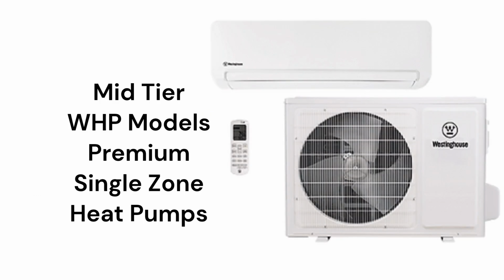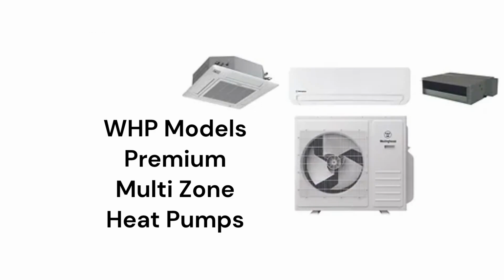HvacRepairGuy 2024 Westinghouse Brand Ductless Mini Split Reviews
In this video, HvacRepairGuy reviews the 2024 Westinghouse brand of ductless mini split units. The reviews include the basic Entry Tier WHS models, the premium Mid Tier WHP and Premium Tier WHZ units.

You can get the reviews of all of the brands You can also compare the brands side by side using our Head To Head comparison tool.